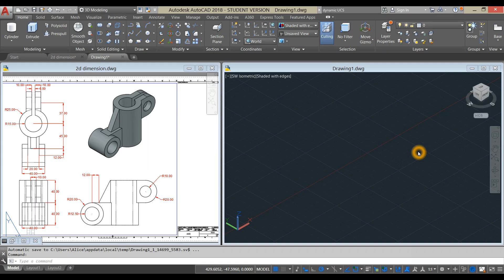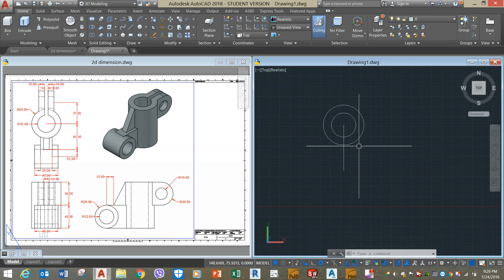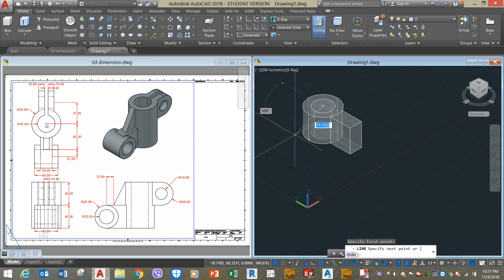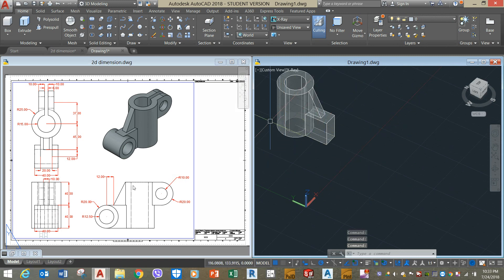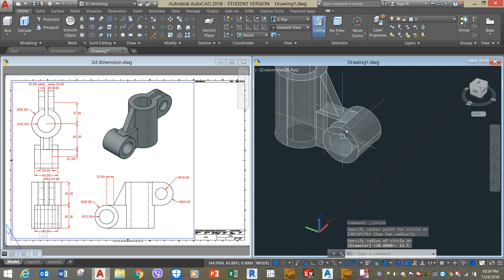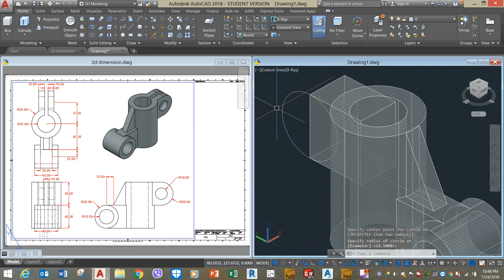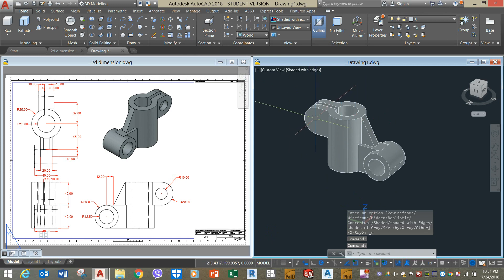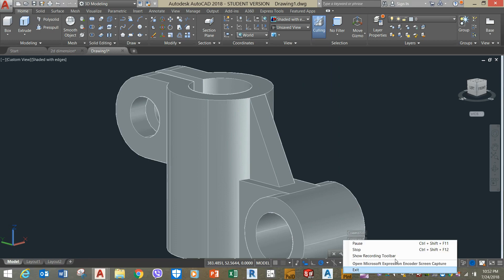Mechanical exercise | Autocad 2018 | Dynamic UCS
You can speed up your drawing by not constantly changing the direction of the UCS. When you turn on the dynamic UCS, you can draw on the face of a 3D object that temporarily becomes the new XY plane.
This is a simple Mechanical 3D modeling in Autocad 2018. For detailed dimensions, pls click this link to my website.